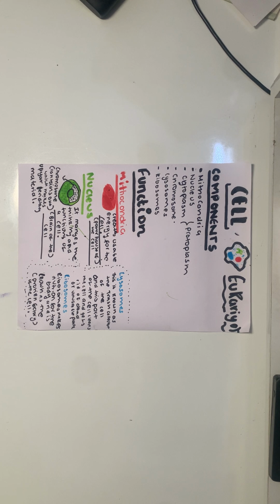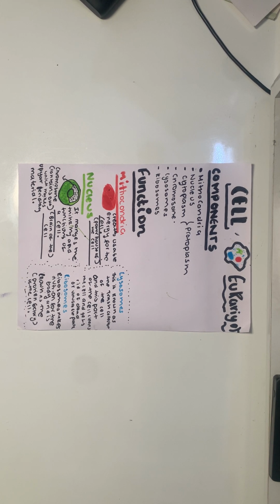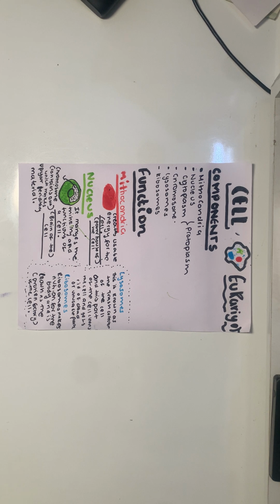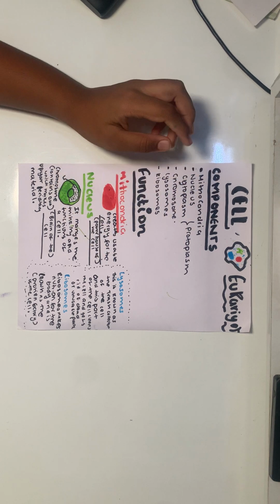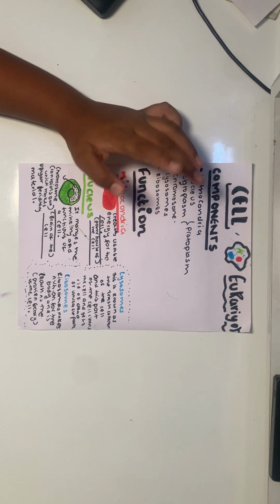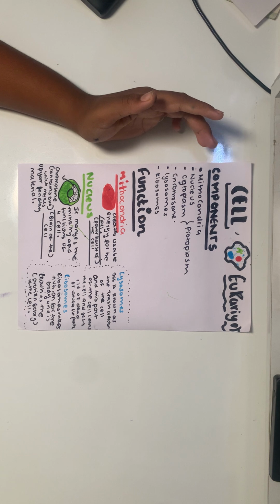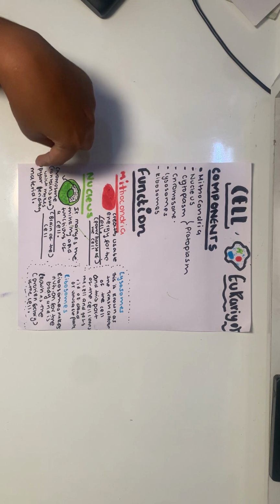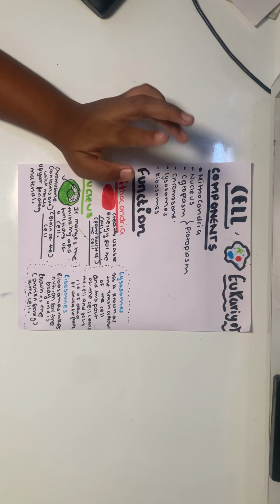Cell | Eukaryotic | Quick Revise